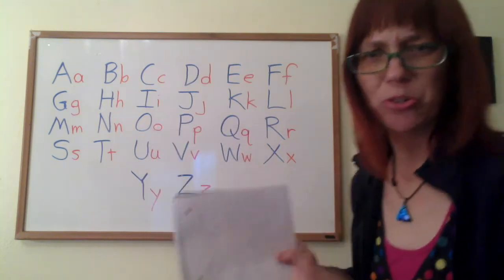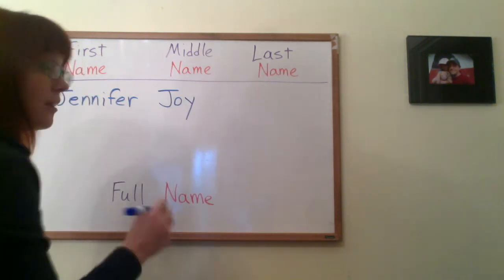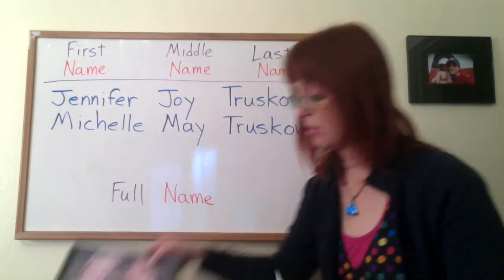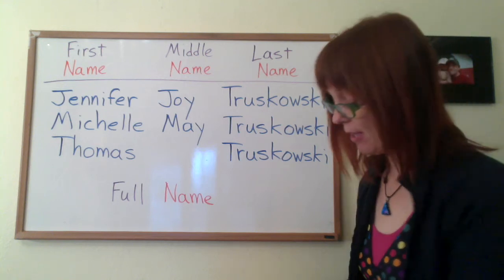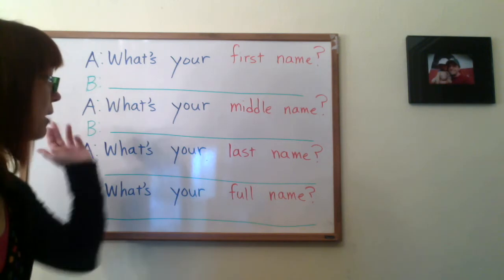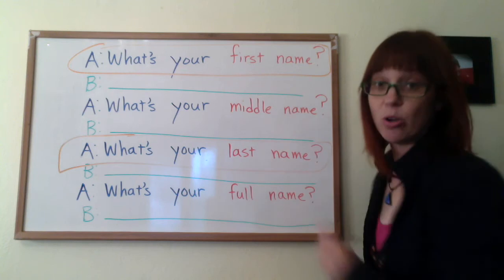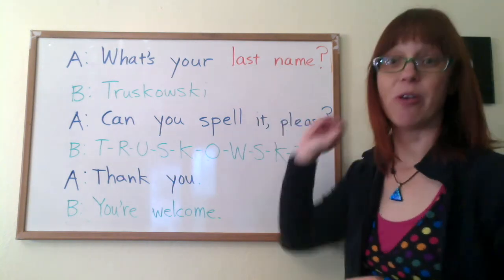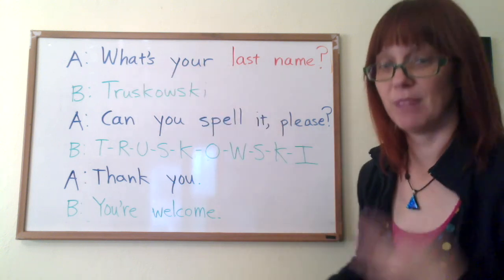Alphabet and Name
We will practice asking questions about names and spelling our names.